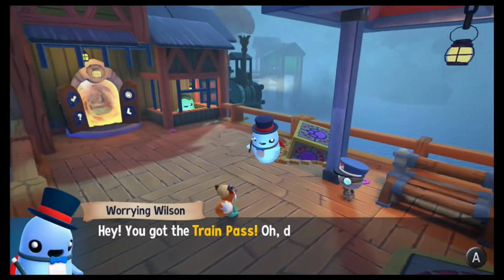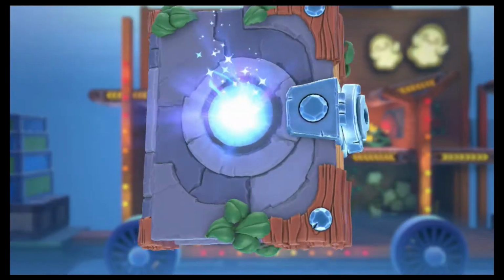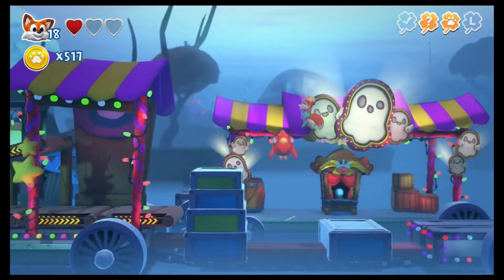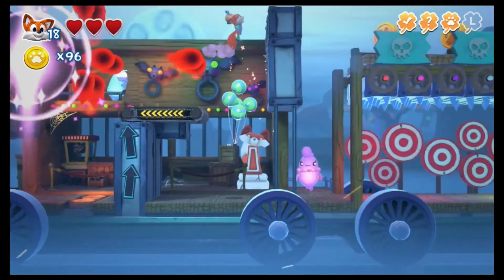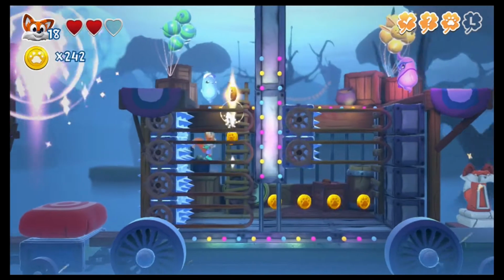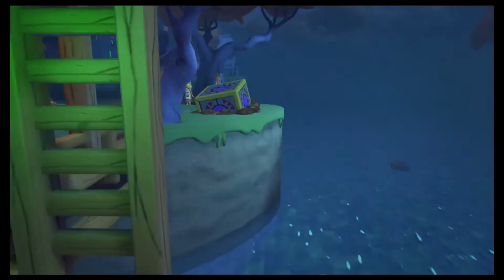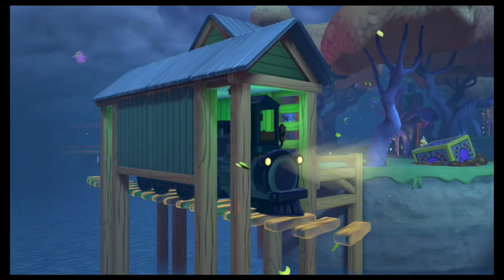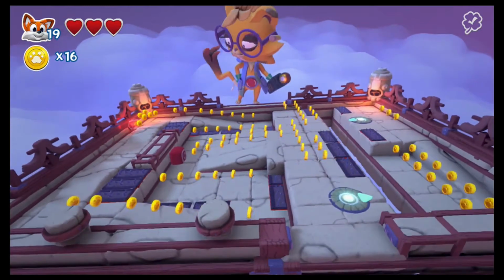Let's Play New Super Lucky's Tale DBTGamer Show Part 19